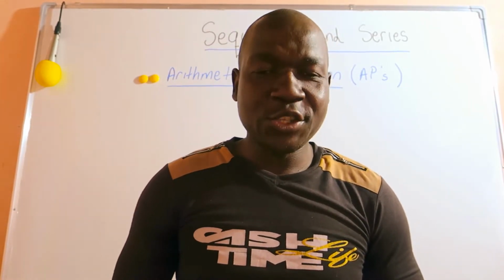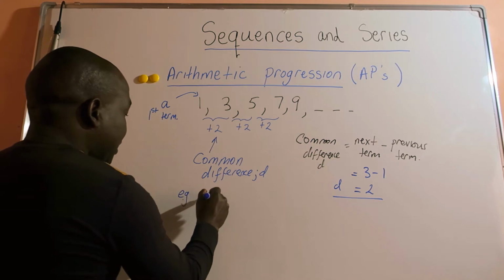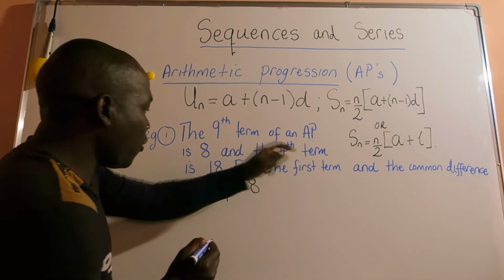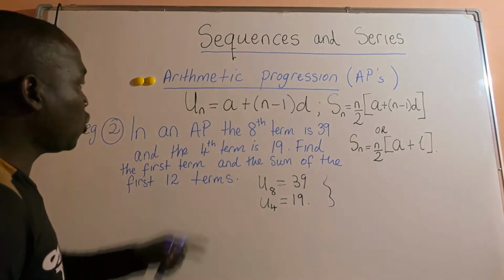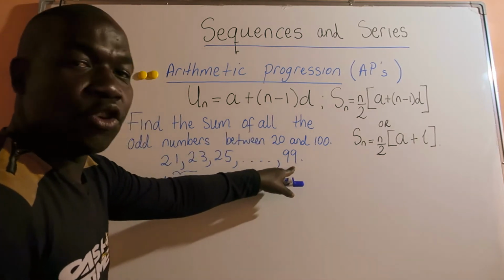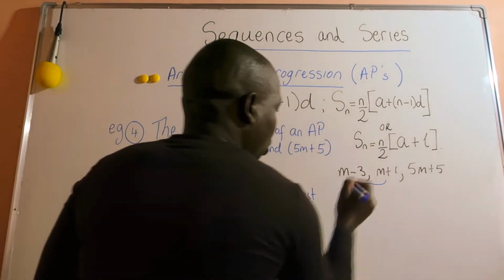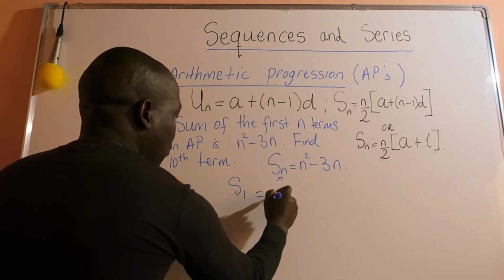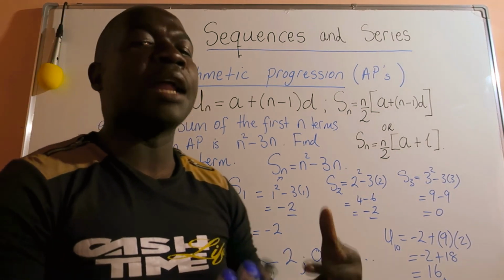SEQUENCES AND SERIES Arithmetic progressions (AP's)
This video is on Cambridge AS/A Level Mathematics sequences and series. It specifically deals with Arithmetic Progressions as per requirement by this syllabus. It walks you through Arithmetic progressions, using the formulas provided in the MF19 and their application. The video gives specially tailored examples with each example meant to display the concept with various levels of difficulty.